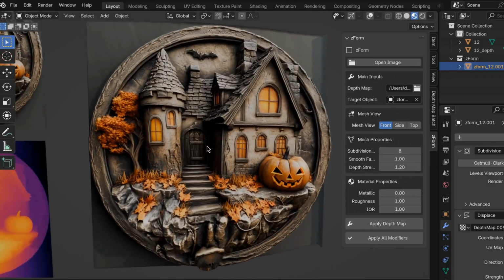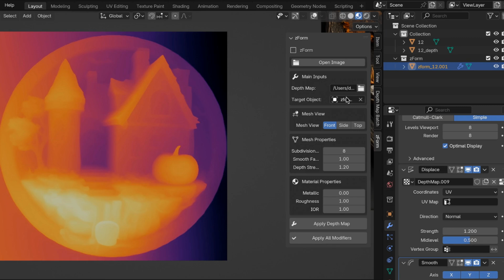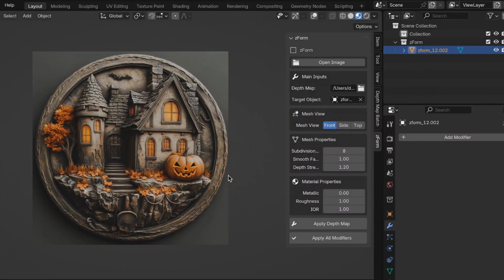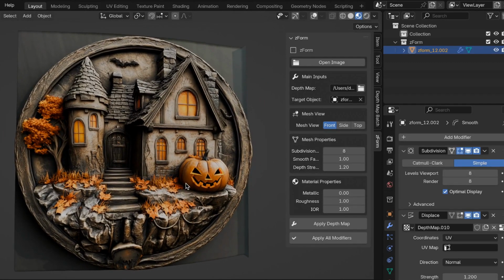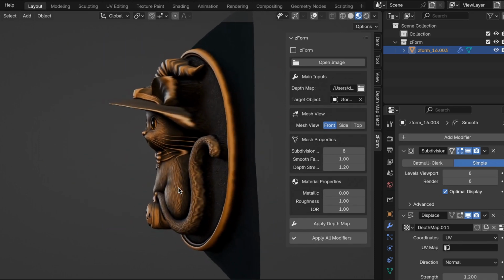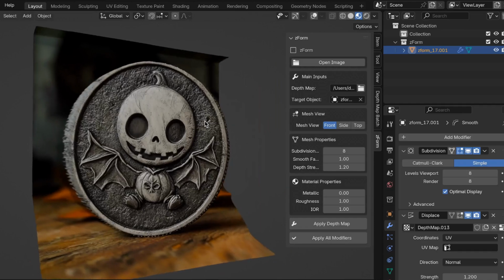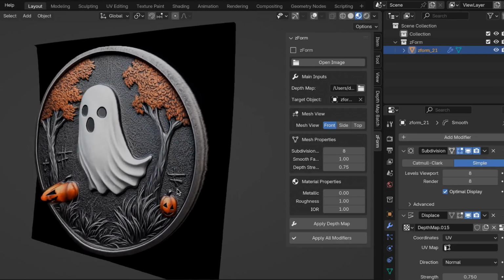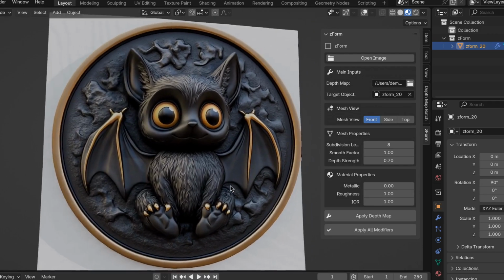Halloween theme for converting images to 3d mesh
A fun halloween theme for converting 2D images to 3D mesh in Blender.